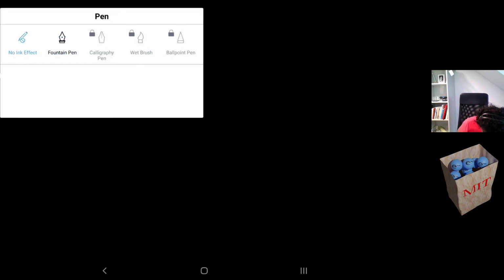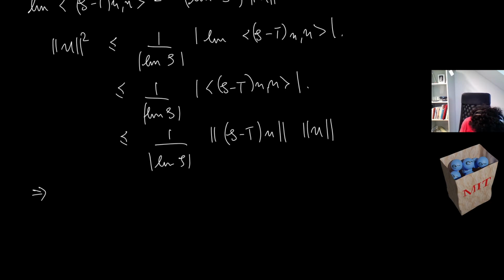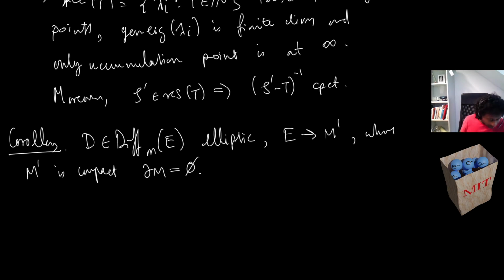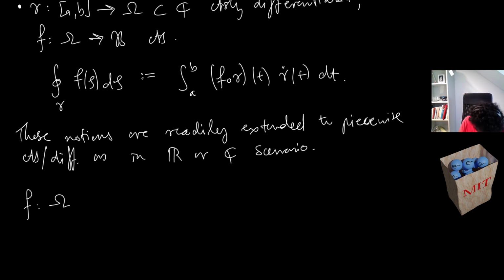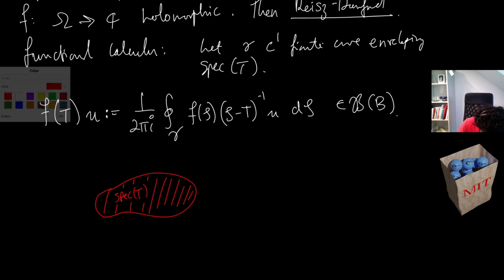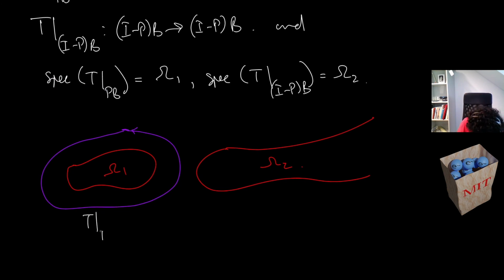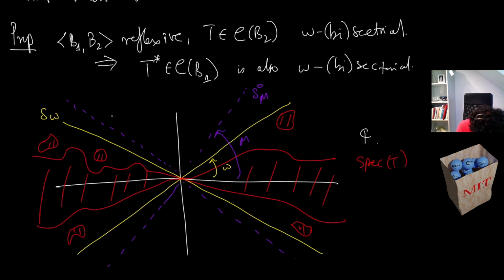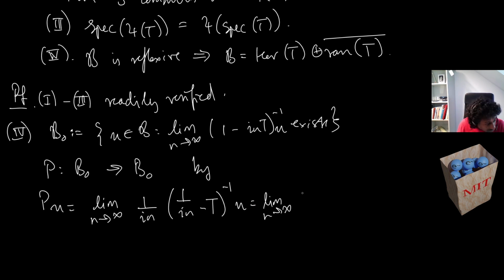Boundary Value Problems and Index Theory - Lecture 10 - 2021-05-12 (unedited)